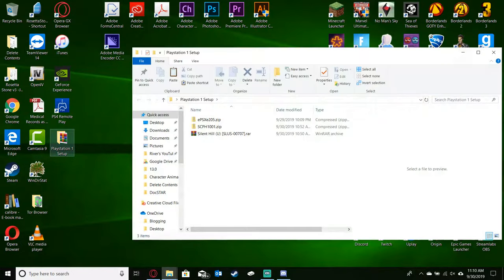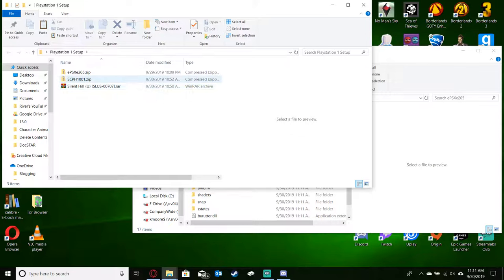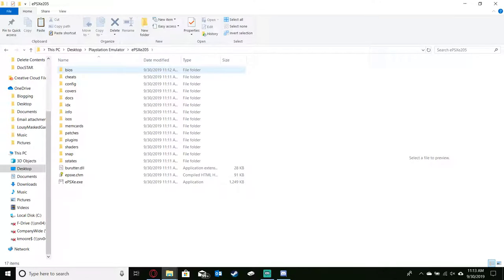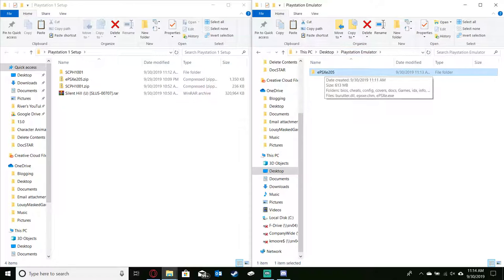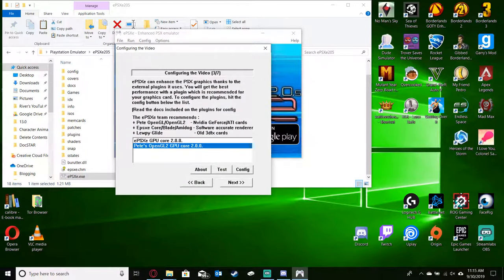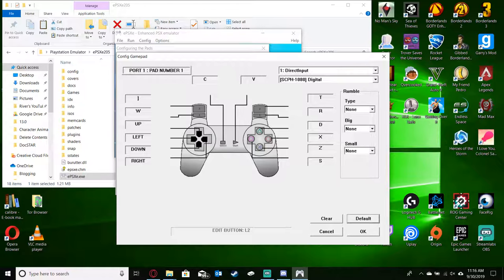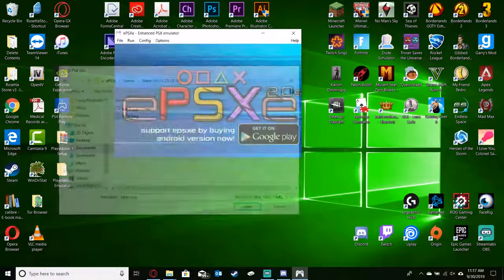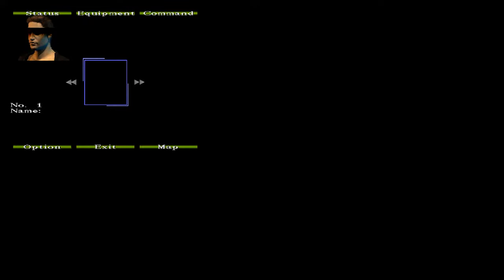Installing and Setting up Silent Hill on PS1 Emulator (ePSXe)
Quick walk through created to help setup Silent Hill 1 (or any PS One game) to play on the ePSXe Playstation Emulator on your PC, since Konami failed to successfully port this one...

These other two are slightly sketchier and I won't put links, but here are some tips to find them:

Playstation 1 Bios - Google scph1001.bin to find this BIOS for ePSXe (this is the file that goes in the BIOS folder within the ePSXe folders)
Silent Hill - Google this one as well, though currently I am a fan of for finding Roms :)